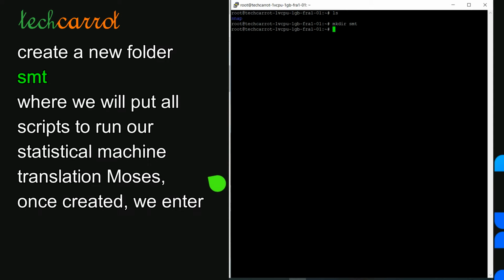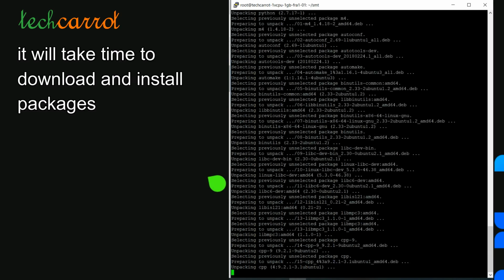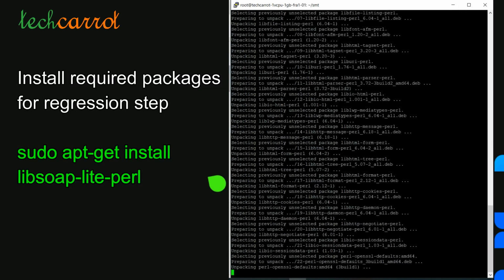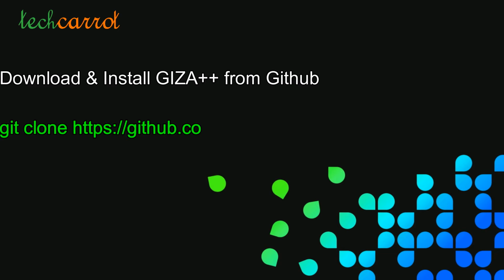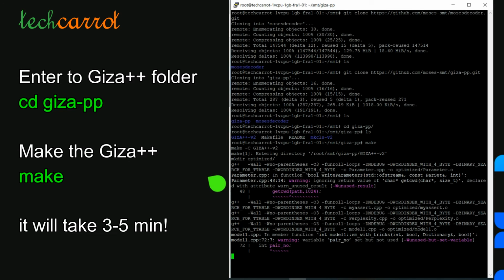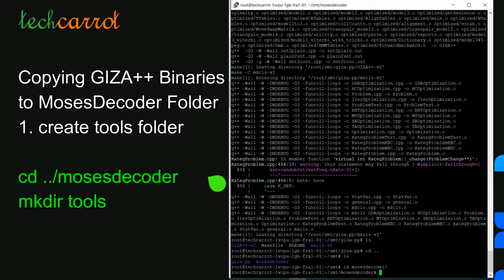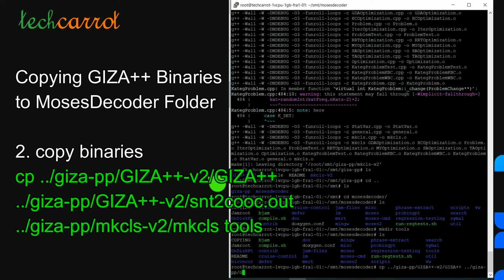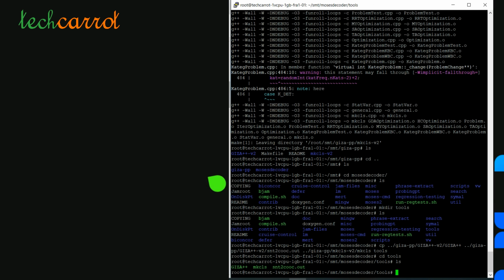Moses and GIZA++ Install - Part 1 - Statistical Machine Translation Tutorial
In this video, we start by implementing a statistical machine translation using the decoder Moses and the word alignment tool Giza++.

If you’re just writing a research report or a scientific paper about this work, please cite this paper as follow:
Achraf Othman, Mohamed Jemni, “Designing High Accuracy Statistical Machine Translation for Sign Language Using Parallel Corpus—Case study English and American Sign Language “, Journal of Information Technology Research, Volume 12, Issue 2, 2019.